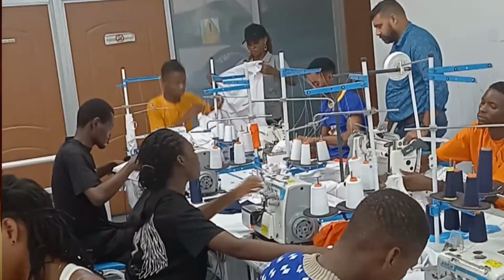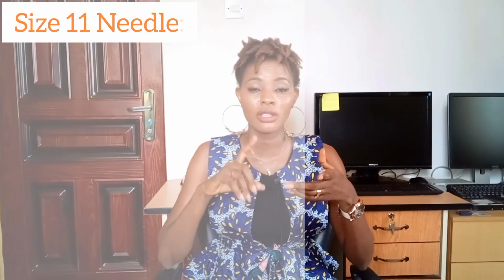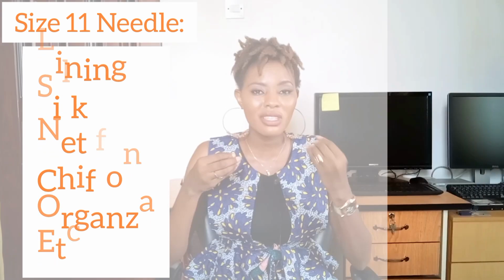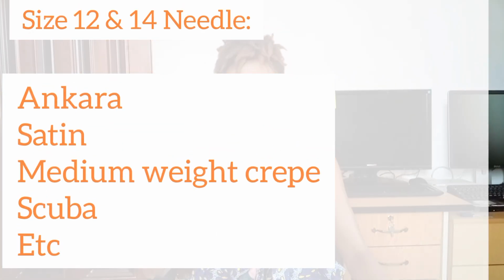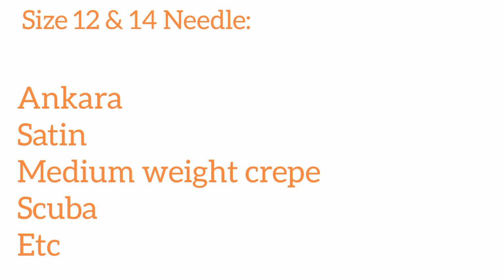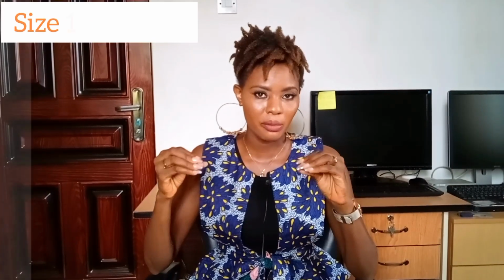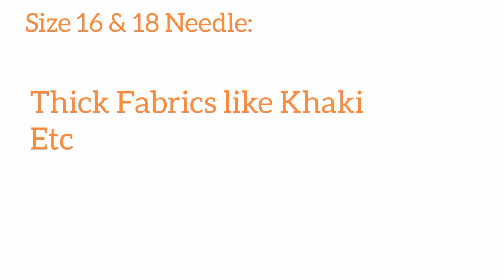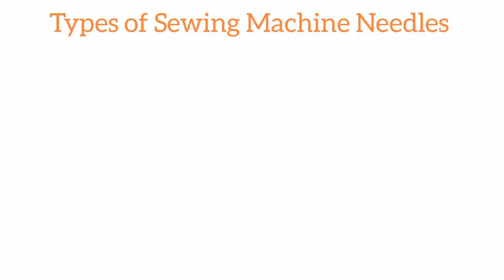Sewing Machine Needles And Sizes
Other Recommended videos:

How to sew kaftan with a slit at the front.

Easiest way to cut and sew a shirt with button and collar.

How to sew a pencil skirt with lining.

How to draft a pencil skirt pattern.